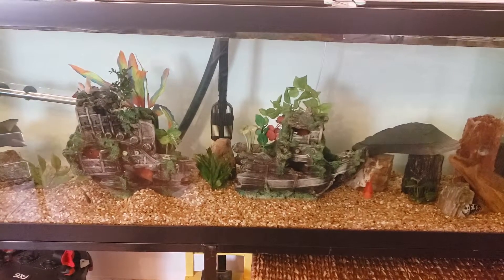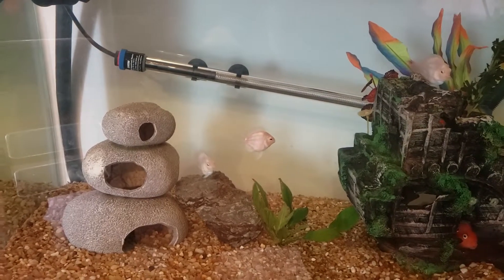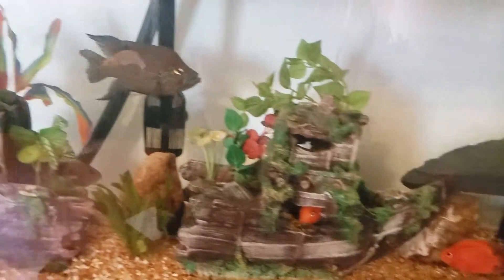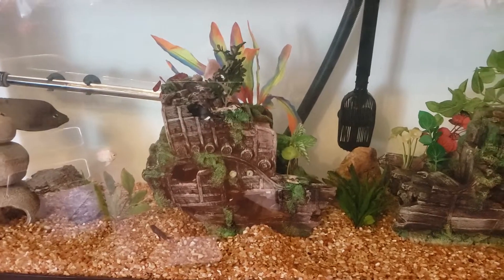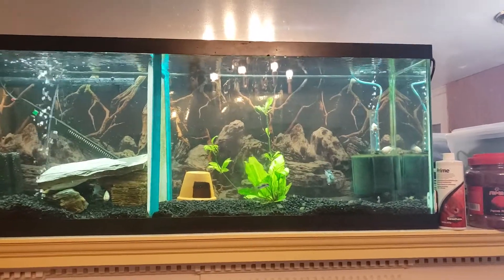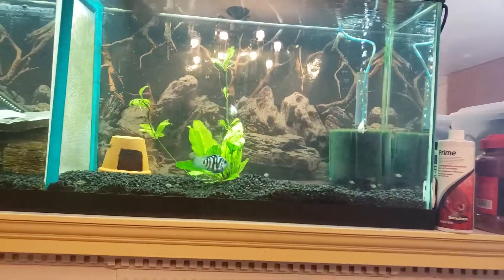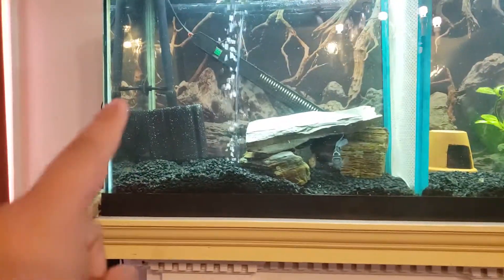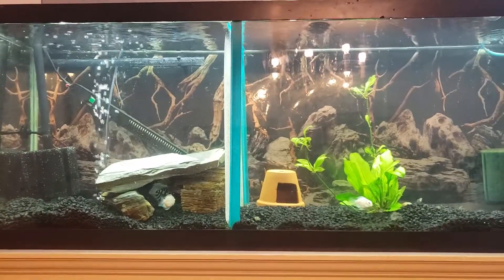Part 2 Update for the platinum and blue polar convict parrot fish.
Just giving you all the update whats happening in my aquarium the 55 gallon and 125 gallon. Hope you like the video